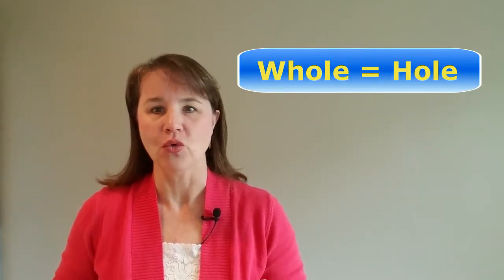How to Say "Whole" in English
Today, I teach you how to say whole in English.  This is another fairly simple word that's often mispronounced because of its spelling.  In addition to a silent W, it also has a tricky ending.  It has both a dark L and syllabic L.  I explain both in this video.